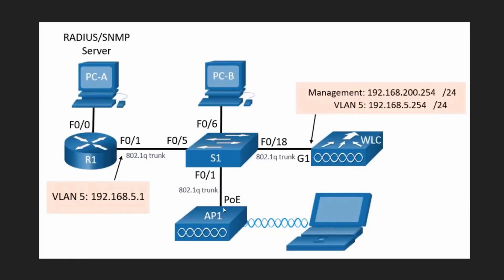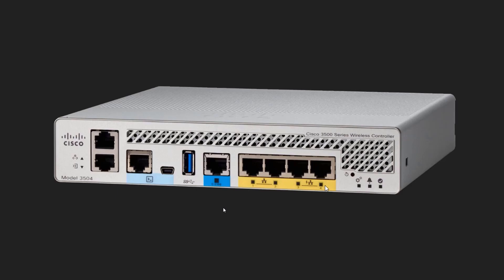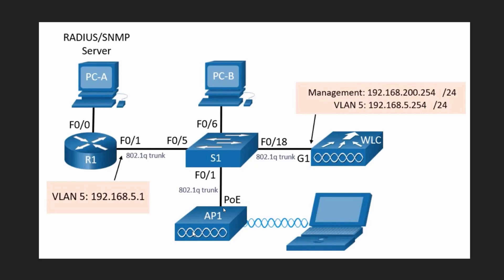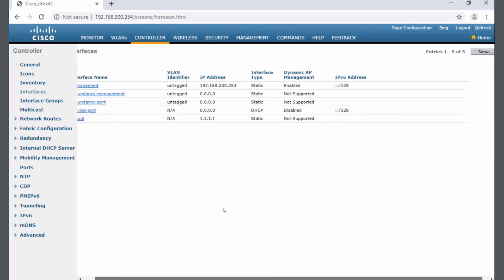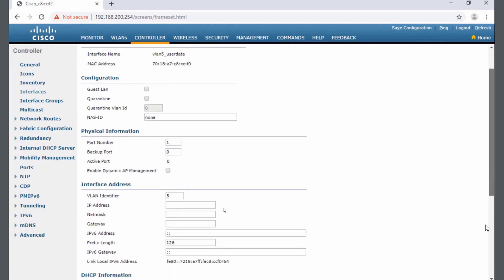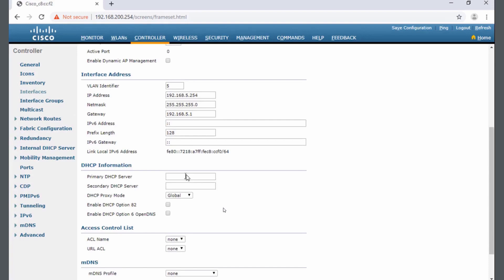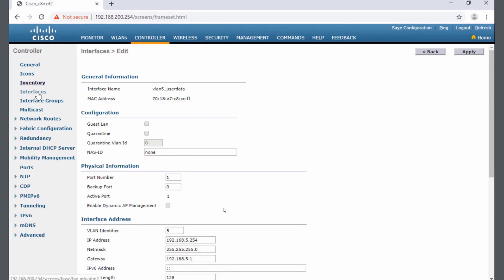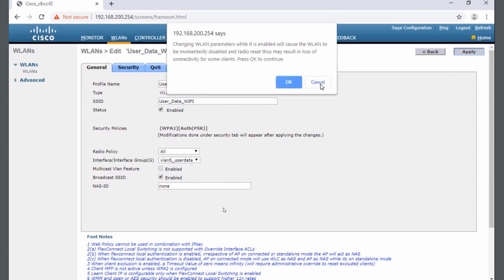CCNA - Configure a VLAN for a New WLAN